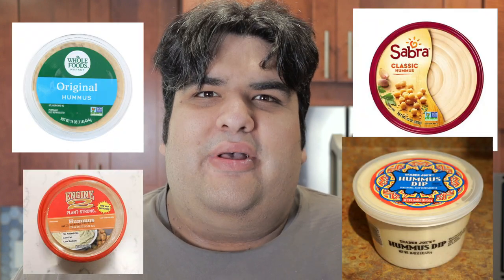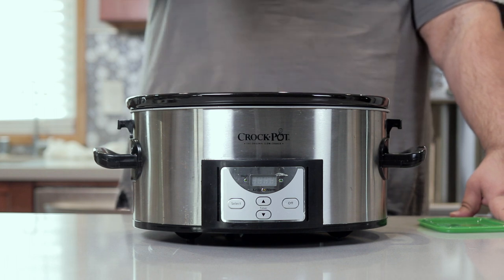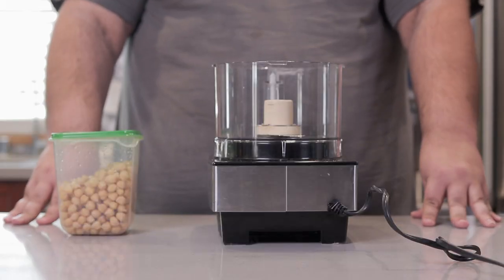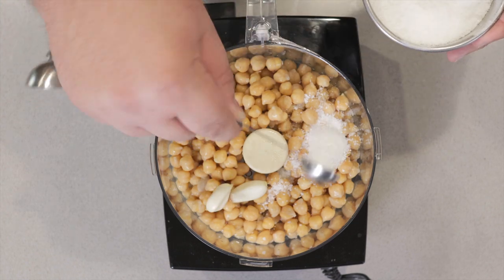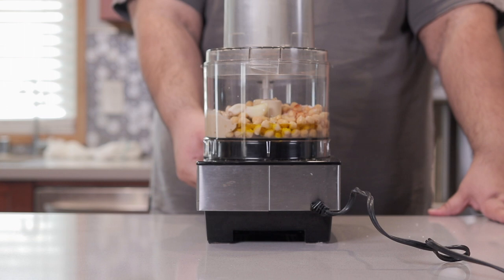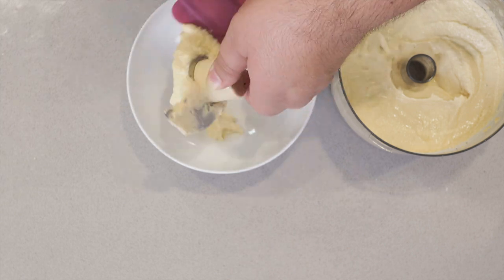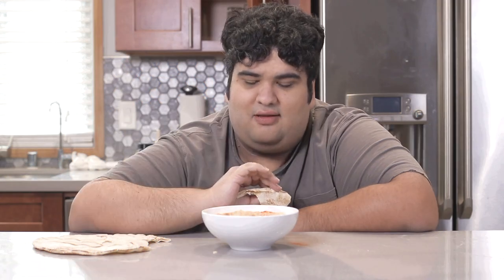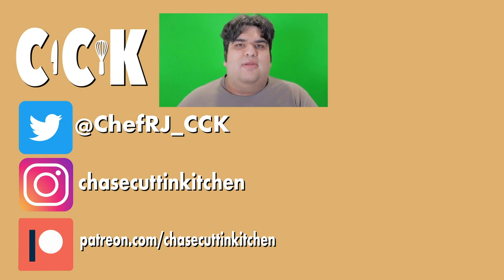Hummus from Fresh Garbonzo Beans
I've never had store bought that tasted good.  So I decided to take things into my own hands make my own hummus, not from a can, but from fresh chickpeas.  And let me tell you, the results were greater than the sum of its parts.  So let me, a Lebanese American, show you how real hummus is made

Tahini Paste